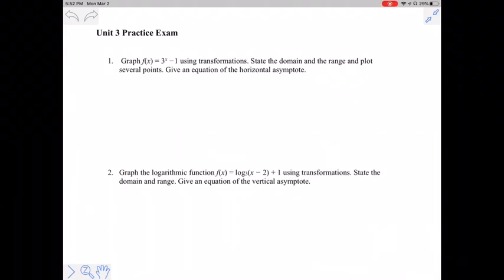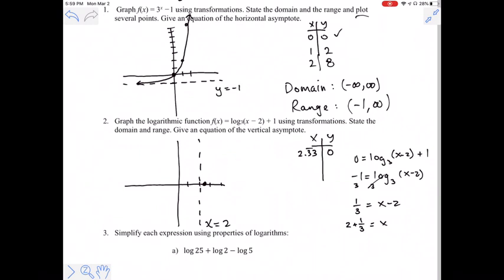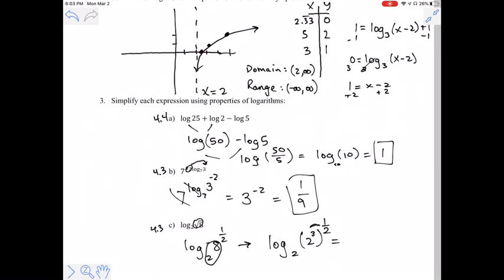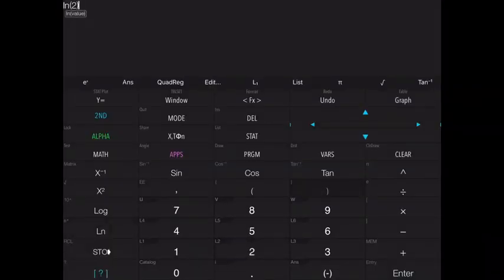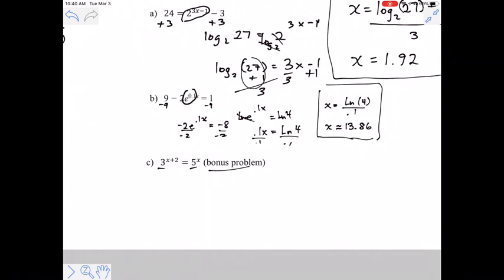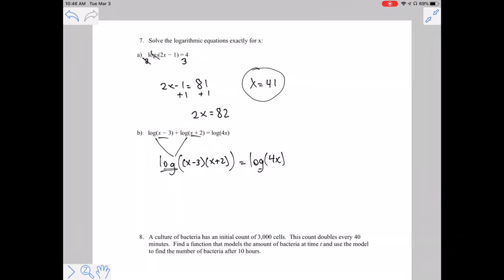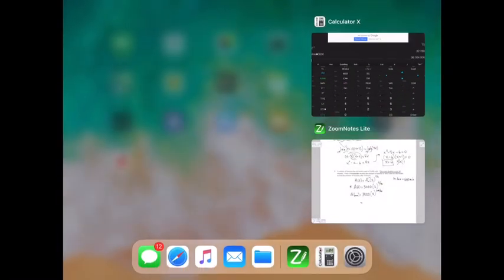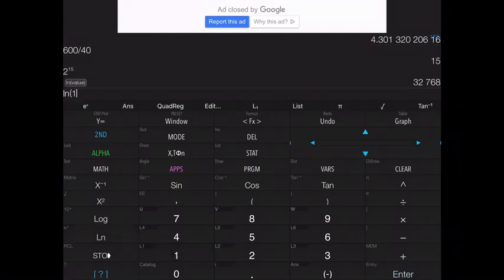1050 Unit 3 Practice Exam 2020